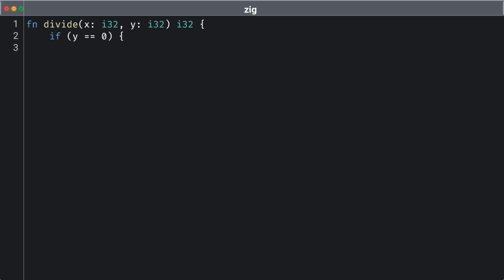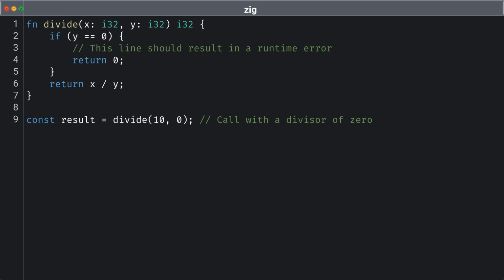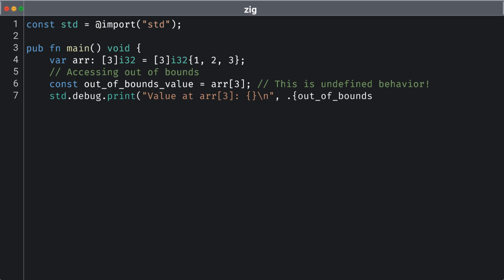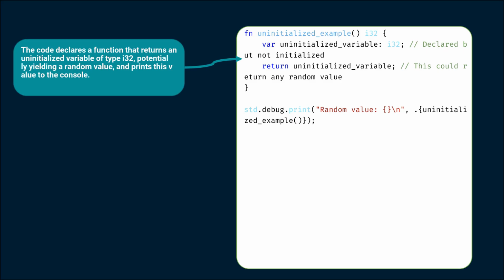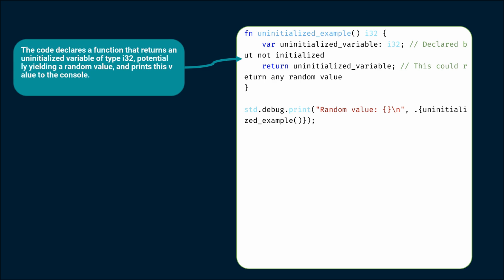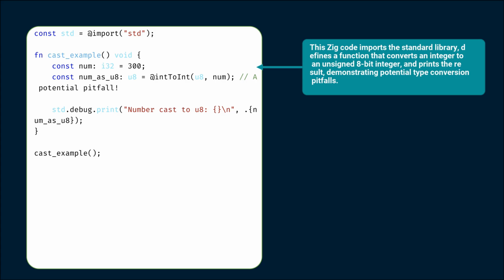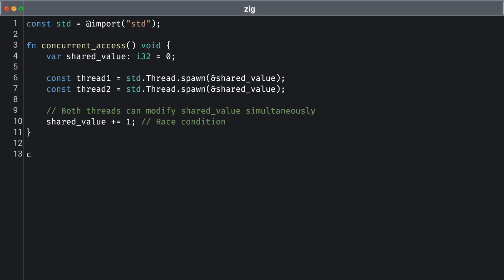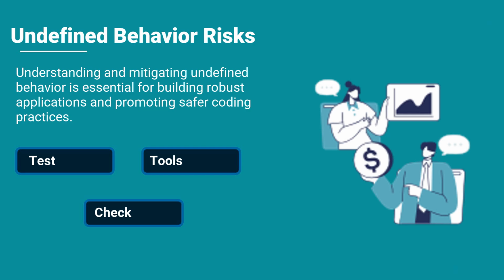Undefined Behavior in Zig Explained: Common Pitfalls Every Programmer Must Avoid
Undefined behavior can turn your code into a ticking time bomb 💣. In this video, we break down real examples in Zig—from division by zero and array out-of-bounds to uninitialized variables, type casting issues, and race conditions. Learn how to spot these pitfalls, understand their consequences, and write safer, more reliable code. 🚀